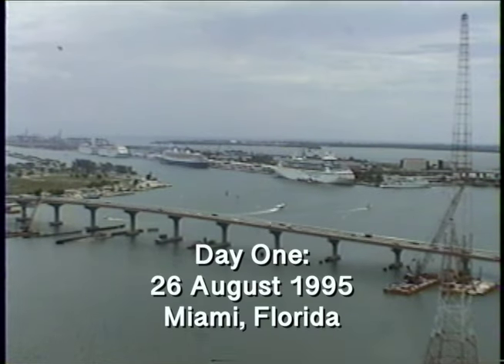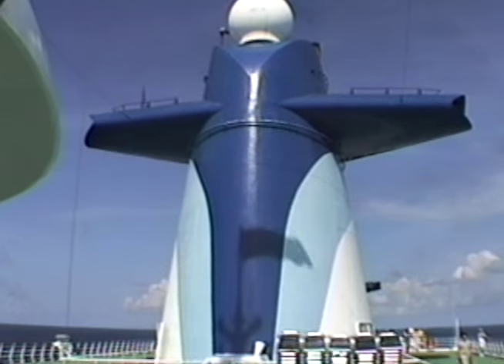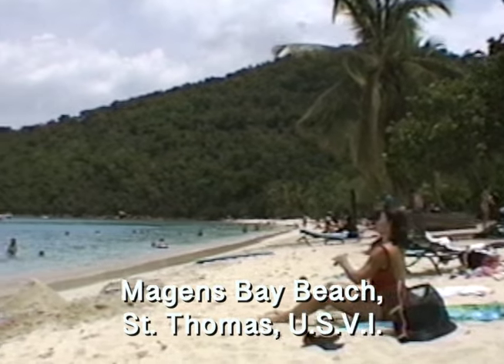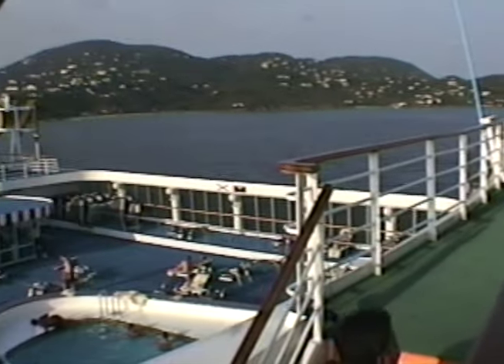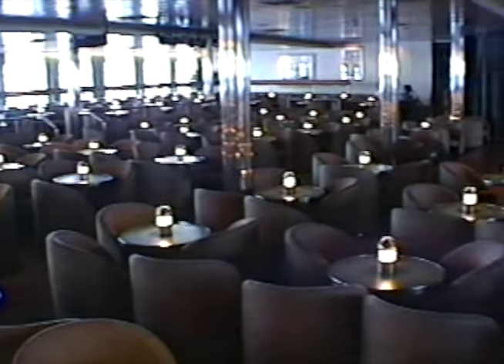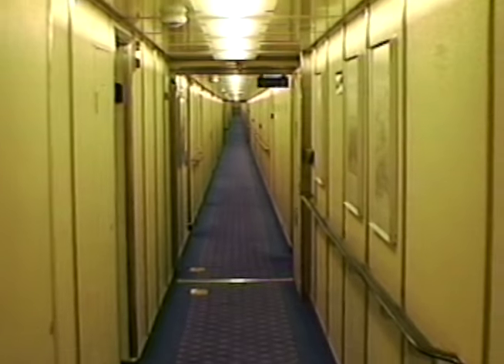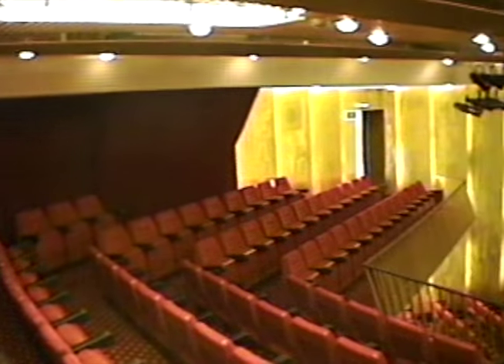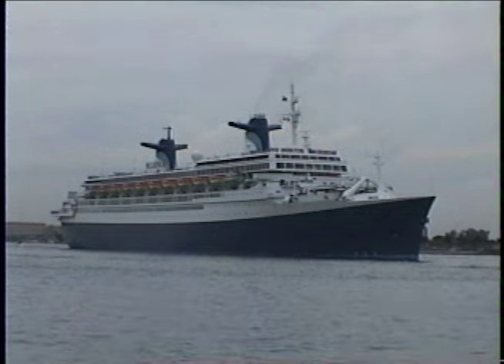Floating Paradise Lost: Cruising Aboard The S.S. NORWAY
Join Peter Knego as he joins the Steamship Historical Society of America's Long Island Chapter for a week of cruising the Caribbean aboard the magnificent S.S. NORWAY, the former French Line's FRANCE of 1961. The longest passenger ship ever built at 1,035 feet (until the advent of the QUEEN MARY 2), she was the epitome of sleekness with her finely sculpted hull and pair of elegantly winged funnels. Even with two decks of extra accommodations added in 1990, she still had one of the best profiles that ever put to sea. Her interior were a mashup of stylish original French fittings and a cornucopia of decorative elements added by Angelo Donghia and other designers for Norwegian Caribbean (later Cruise) Lines. This nostalgic video captures the affectionately nicknamed "Blue Lady" departing Miami on a fine but sweltering afternoon and at anchor in St. Maarten, St. Thomas and NCL's Bahamian Out Island. It also ventures from the top of her forward funnel all the way down to her engine room and covers most of her deck areas and interior spaces, although is not a full-on Decked! video. Perhaps if there is enough interest in this one, a Decked! can be done at a future date. In the meantime, sit back and enjoy the grand lady of the seas and a few of her passing "friends" like RCCL's SOVEREIGN OF THE SEAS, Carnival's IMAGINATION and even Windjammer Barefoot's POLYNESIA. And, please do subscribe if you like these videos as YouTube doesn't seem to think I have enough of a following here -- YET -- to get monetized for the effort of creating these tributes to ships old and new. Of course, "likes" are appreciated, too and I always welcome your feedback. Thanks again!

Correction:  I inadvertently typed "2002" instead of "2022" in my dedication to the dear, late Mage Bailey.  Apologies to her family and friends!